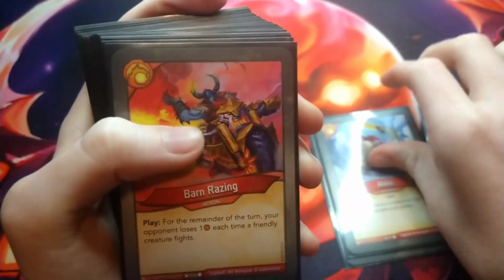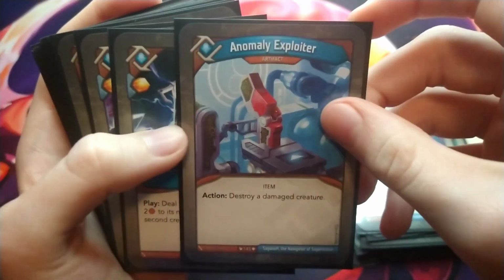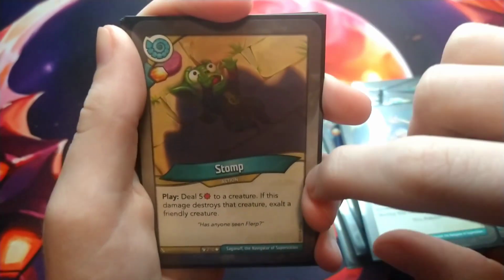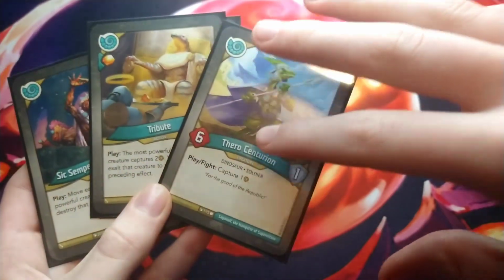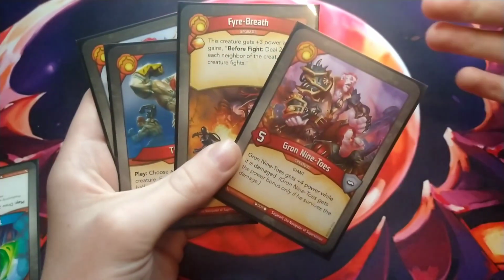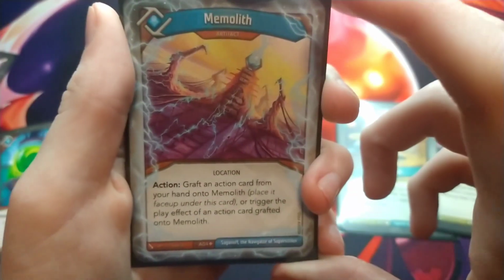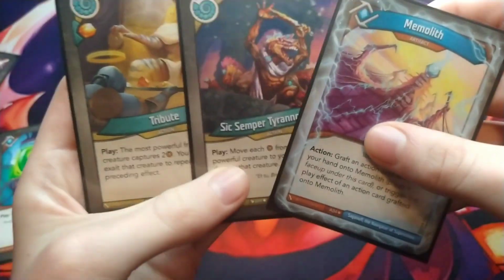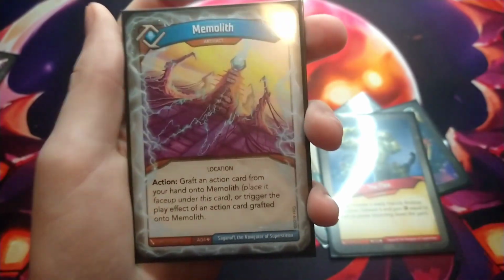Analyzing my anomaly KeyForge deck!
In this video I look at my anomaly deck that has a Memolith in it and show some cool combos and plays with it.